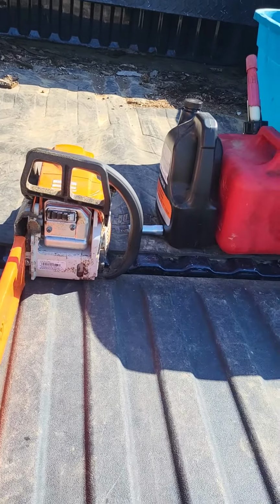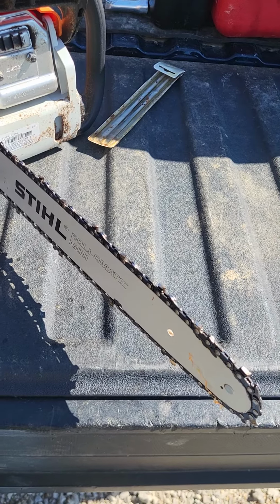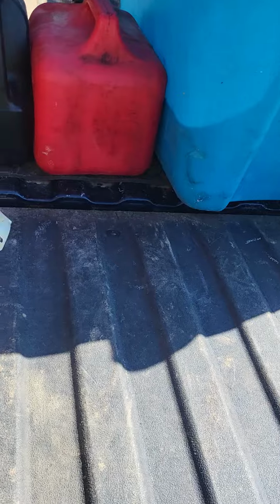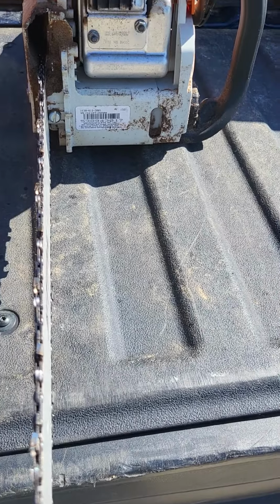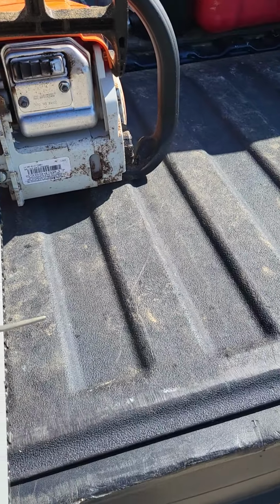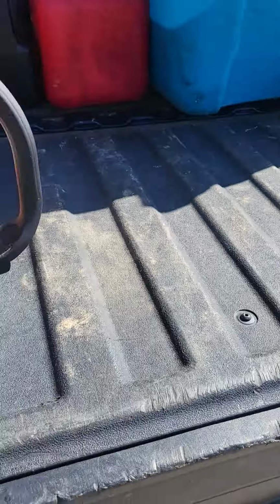Sharpening a chainsaw ⛓️ chain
@The Kentucky Blue balls channel